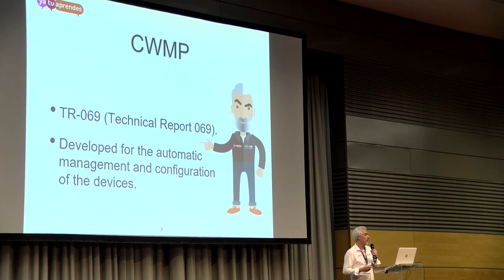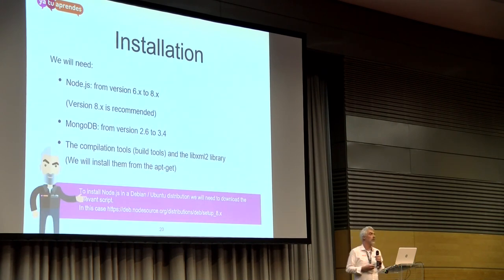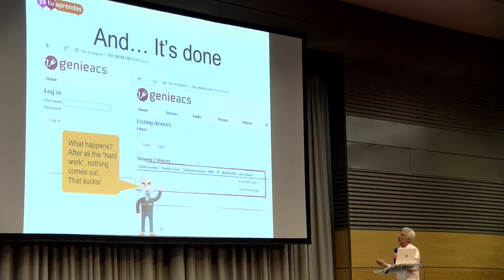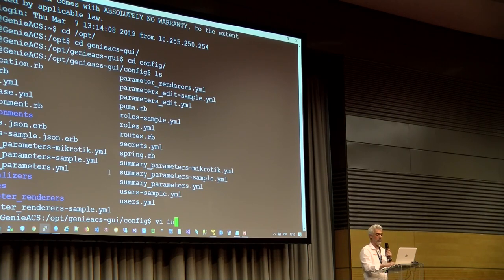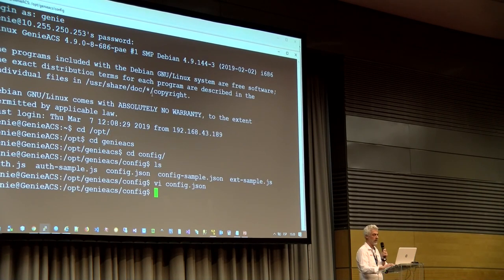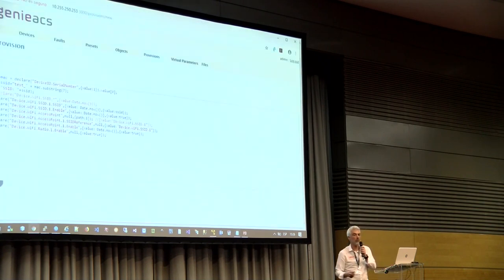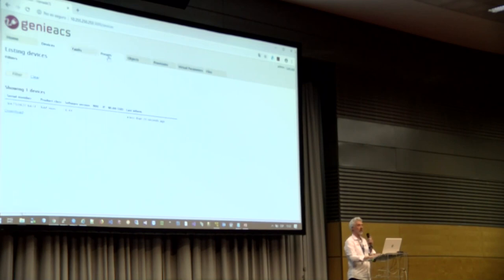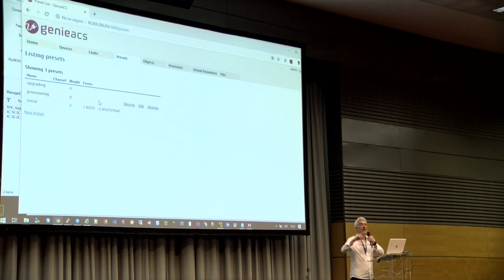TR-069 and genieACS: Practical configuration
TR-069 and genieACS: Practical configuration, Jorge Castellet Marques (YaTuAprendes, Spain). We will configure the genieACS from scratch to use it with our mikrotik.
We will configure our system so that among other things, verify the version of the routerOS at the reboot and update if necessary, configure the wireless interface (by device) and other parameters of the mikrotik (for all).